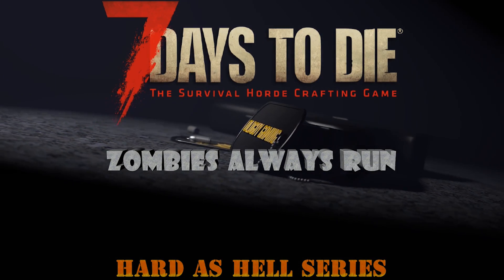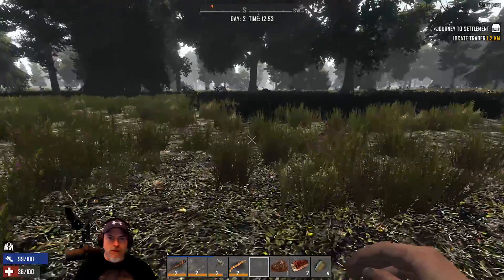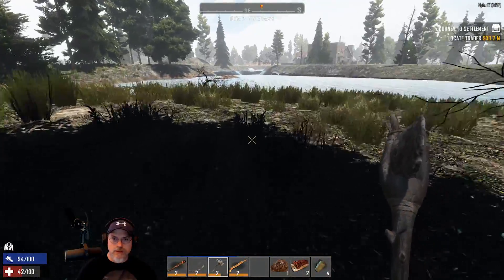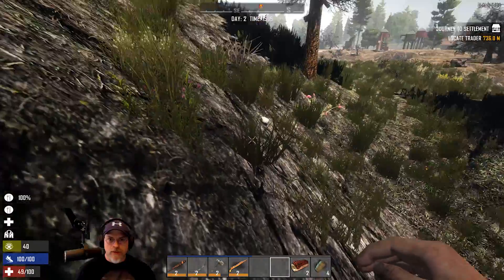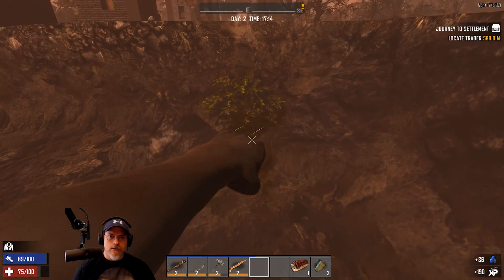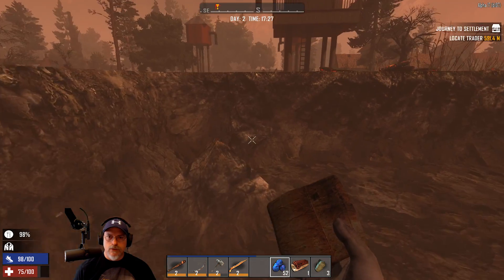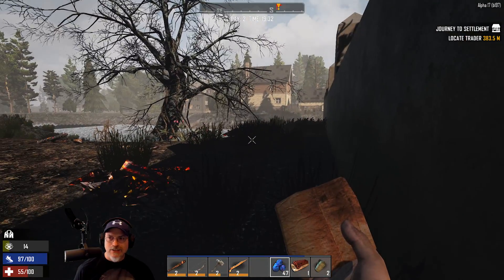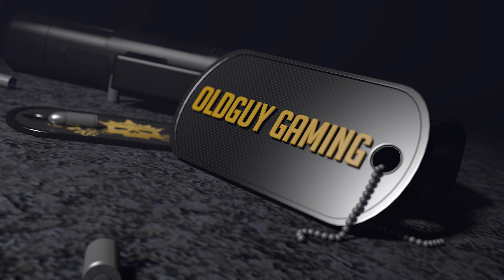7 Days to Die A17 Experimental | Insane Difficulty, Zombies Always Run | E5 | Avenged by a Wolf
Welcome to 7 Days to Die Alpha 17. My single player, hardcore, insane difficulty, zombies always run, let’s play series.

About the game:
7 Days to Die is an open-world game combining FPS, survival horror, crafting and building, tower defense and role-playing elements. I’ve been playing this game since the alpha 8 release and have well over 1000 hours logged in the game. It is one of my top three favorite games along with Ark and Skyrim.